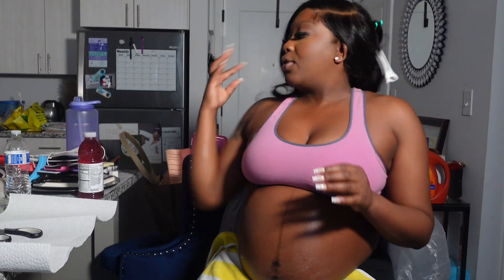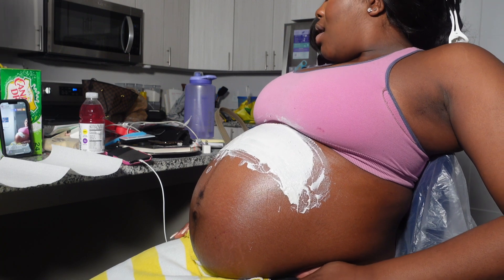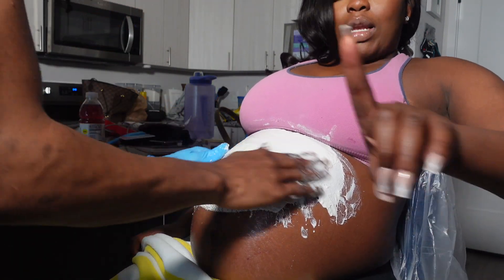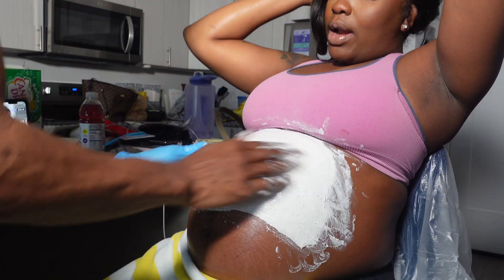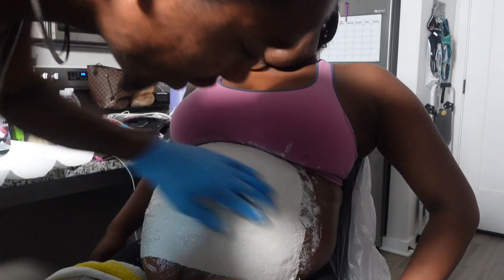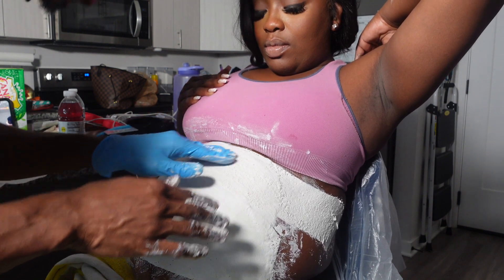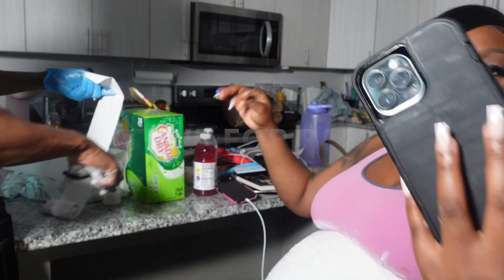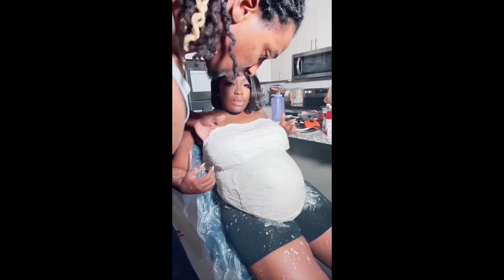BELLY CASTING| PART ONE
AMAZON TOP PICK